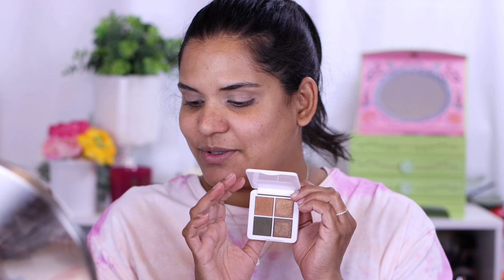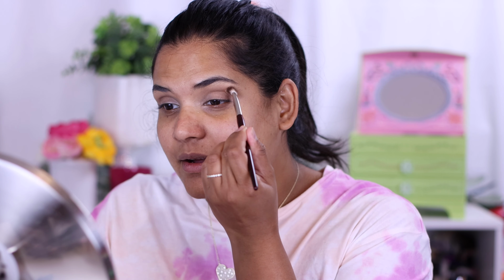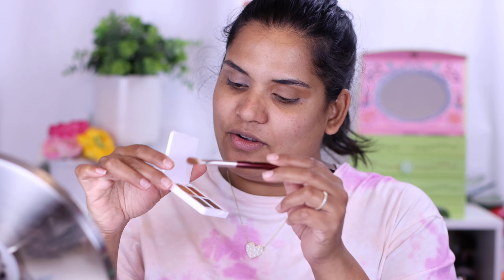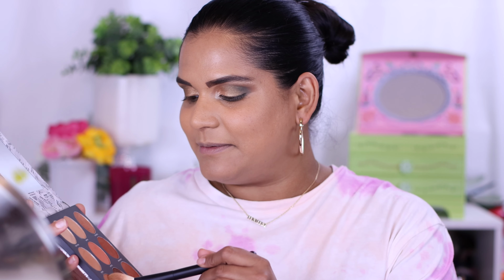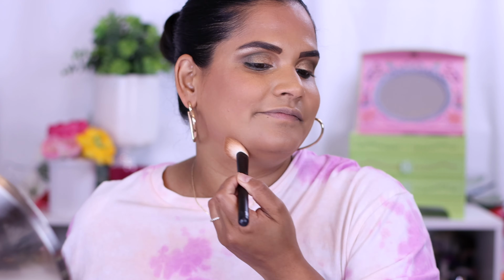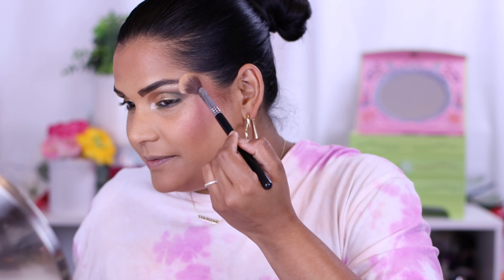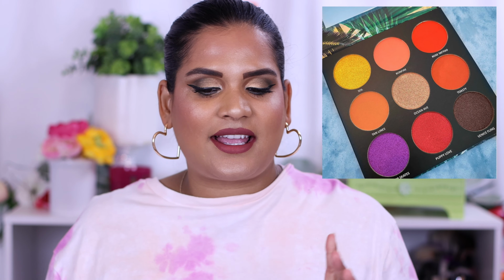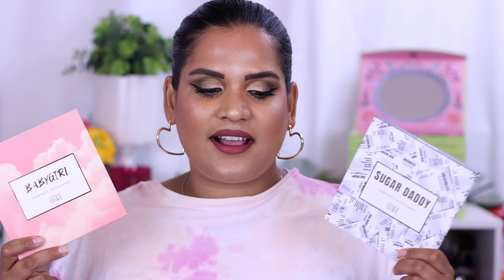*NEW* Estate Eyeshadow Quads//Full Face of EYESHADOW 😲//Tan girl friendly? | Karen Harris Makeup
Hi, in today's video i will be sharing my firstimpressions of the new quads from estatecosmetics

- - Outfit Details - -
Earrings - old target

Shade reference ?
Gucci Fluide De Beauté Fini Naturel - Natural Finish Fluid Foundation 340N - medium with neutral undertones
NARS Winter - Syracuse | Summer- Tahoe
Huda Beauty-  Summer - Gingerbread 430N
Huda Beauty Stick Foundation 405N Biscotti
Fenty Beauty- 370
Estee Lauder Double Wear 4N2 Spiced Sand
Rare Beauty - 370N
Profusion - Tan5